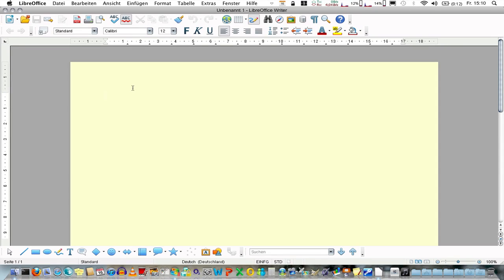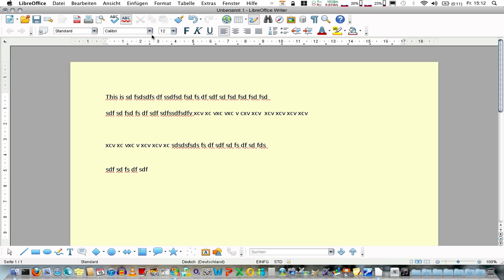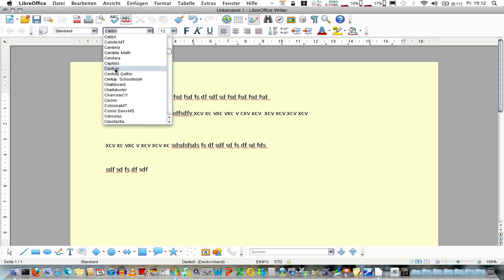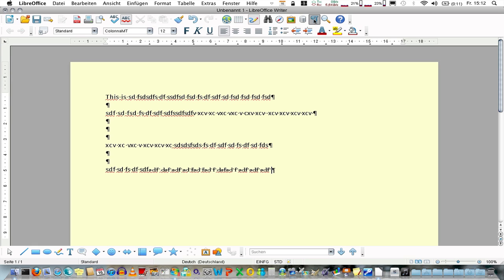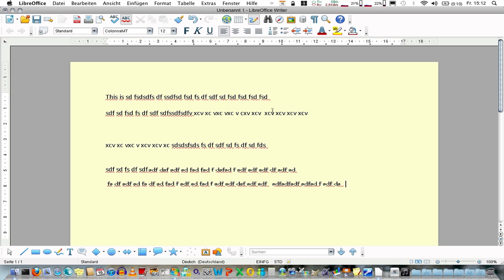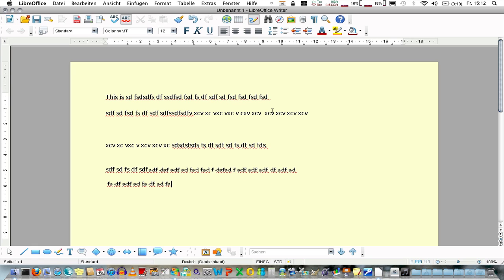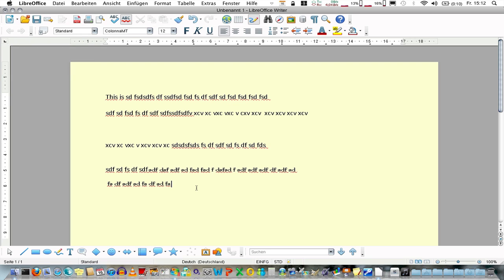Libre Office 4.3.4 text warping with control character; Bug?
This video show in my opinion a bug, if "control character" function is enabled.

Libre Office is running under the latest and full patched snow leopard version.

I found no solution with google. So, i hope you can help me.

Thanks...